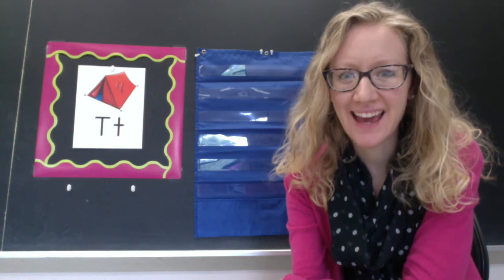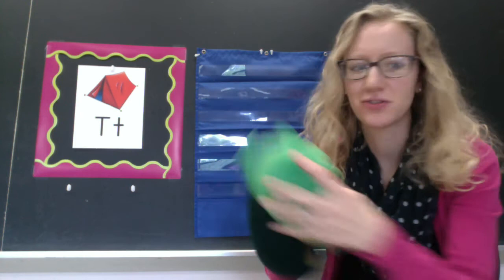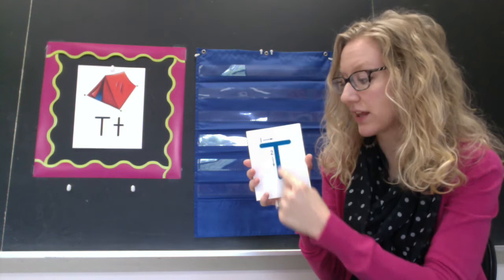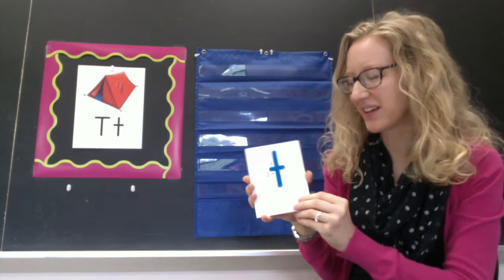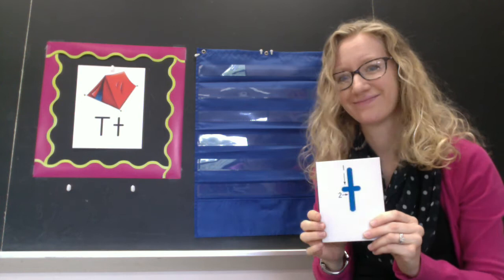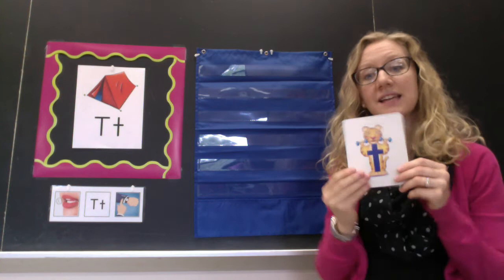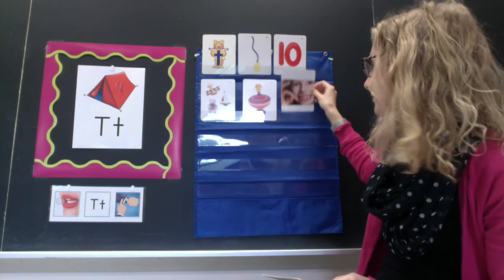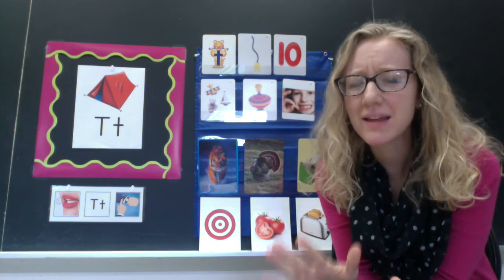Introduction to Tt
Let's learn all about the letter and sound, Tt!